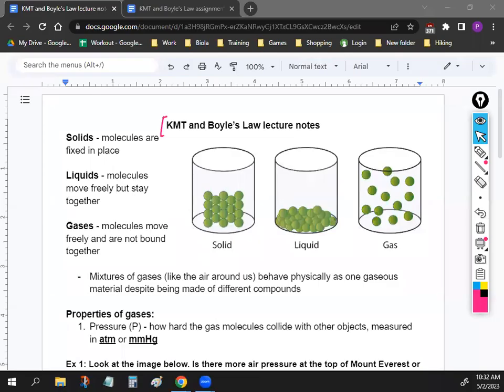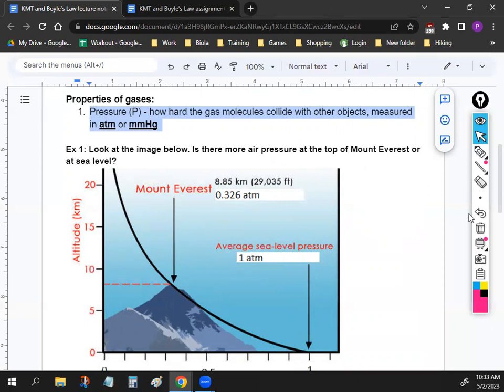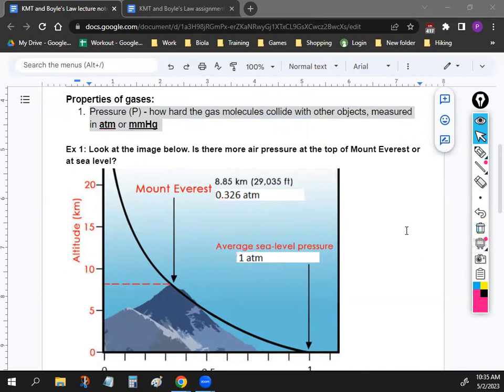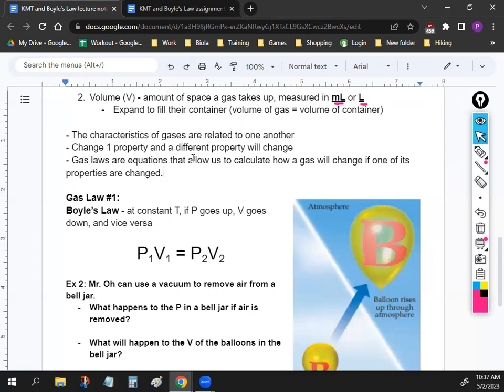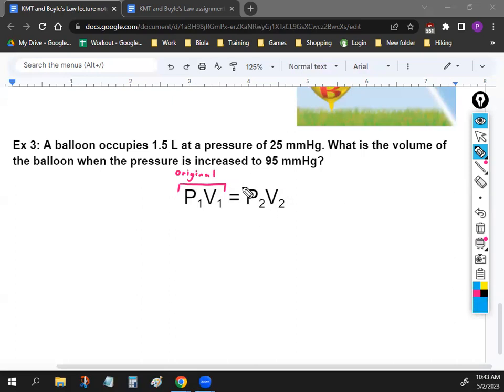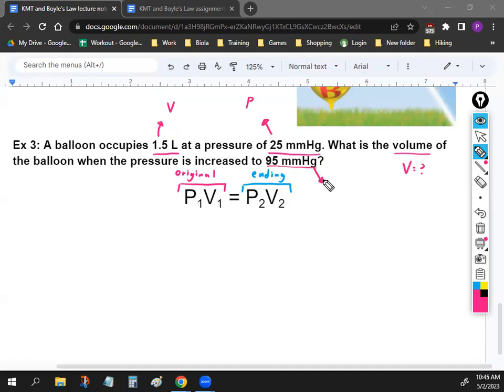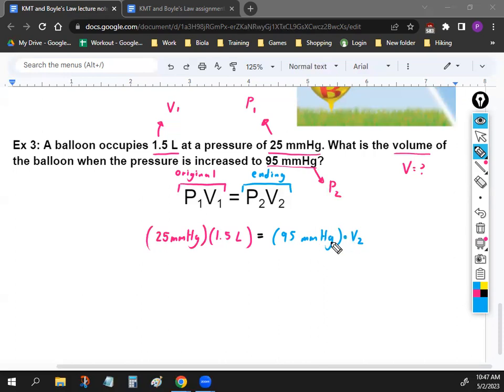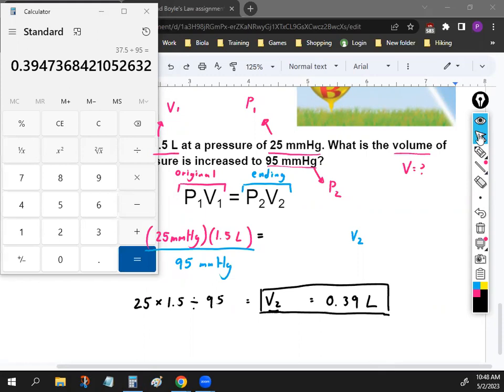KMT and Boyle's Law | Mr. Oh Chemistry